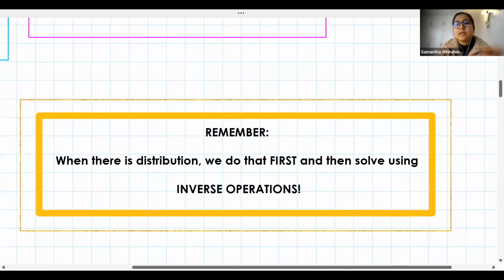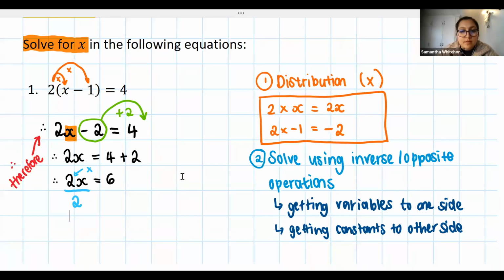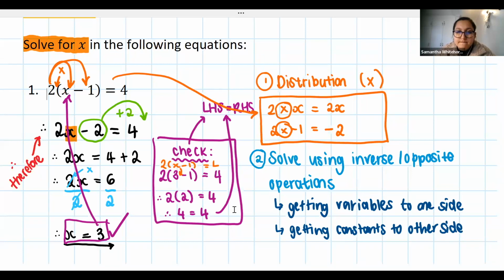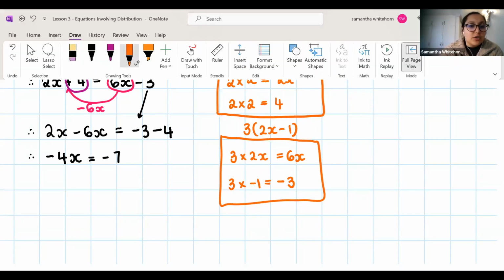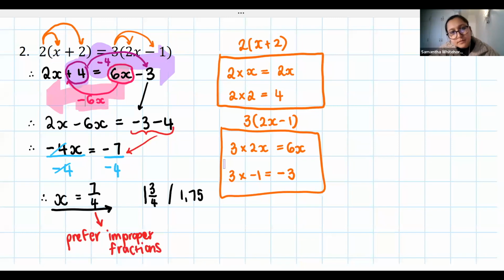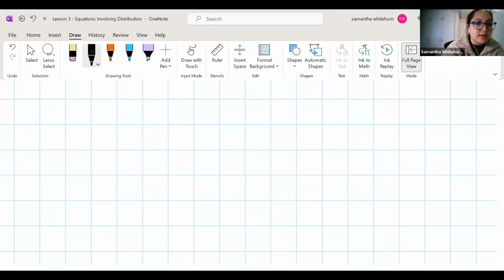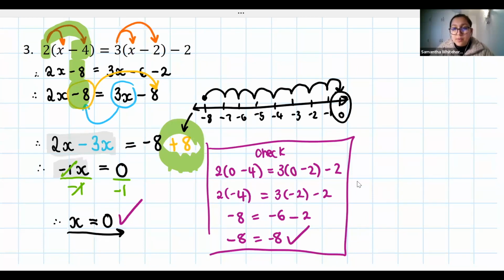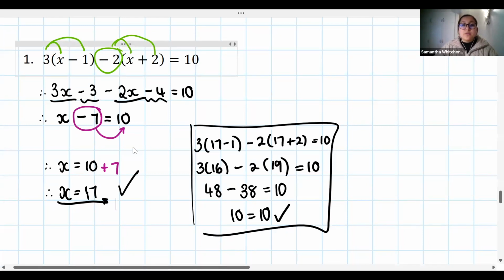Grade 8 - Algebraic Equations Foundation (equations involving distribution)